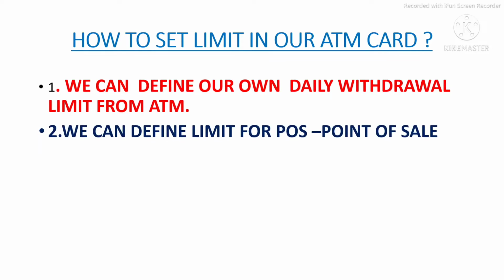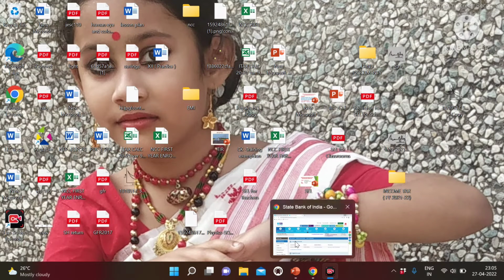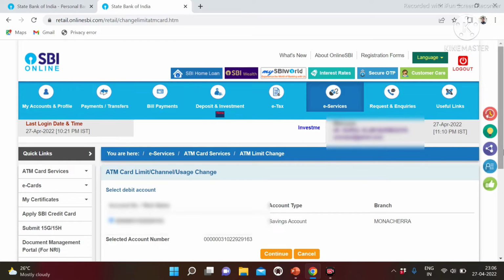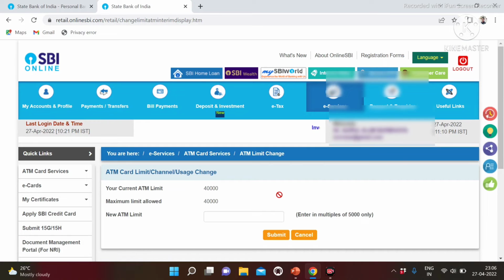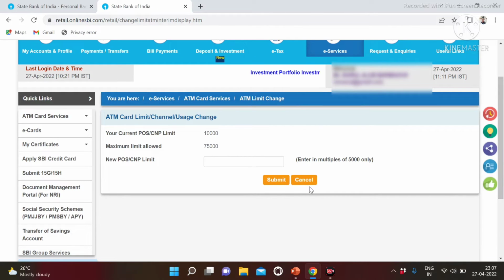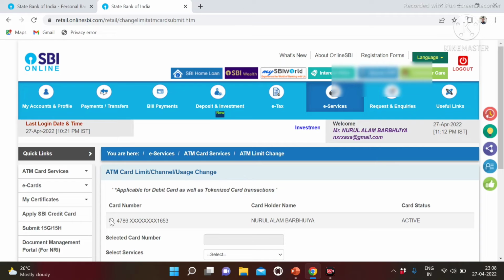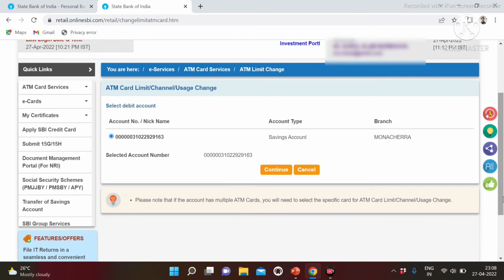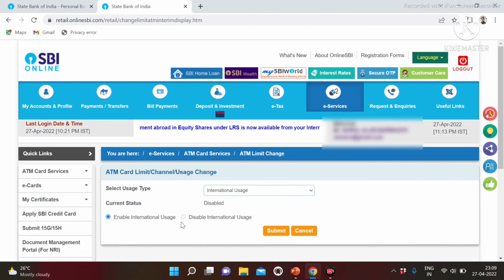How to define limit in ur ATM Card .How to set limit in ur ATM Card .How to restrict ur ATM Card.